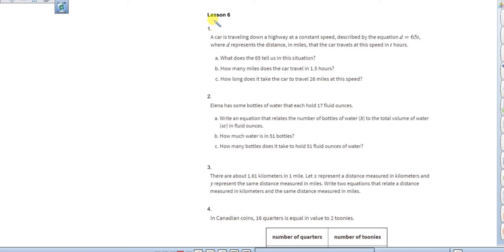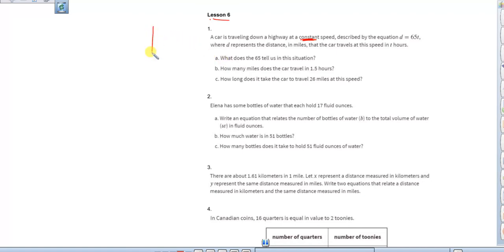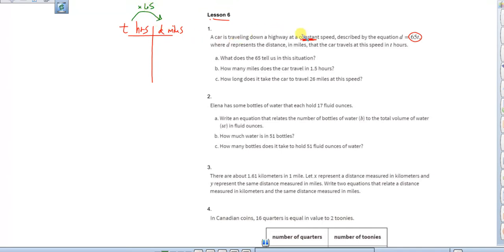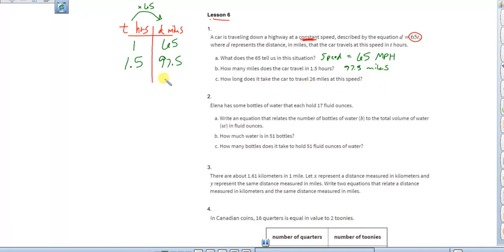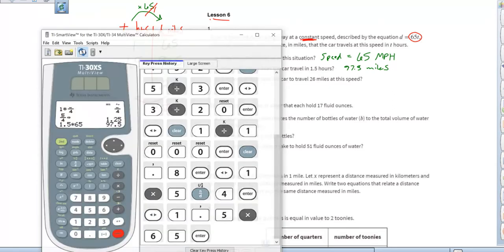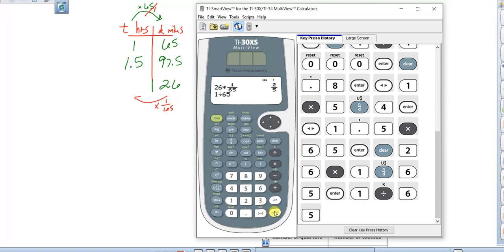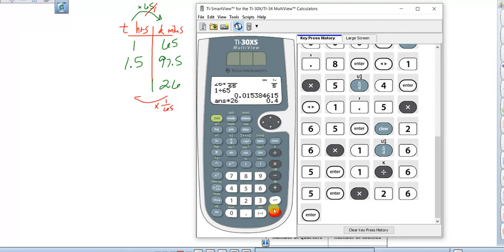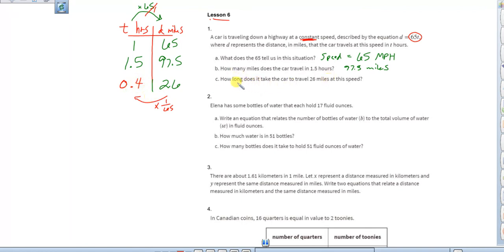Practice 2.6 #1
HW Help